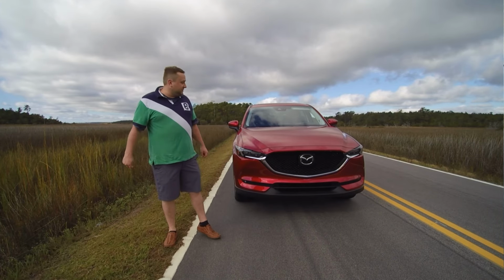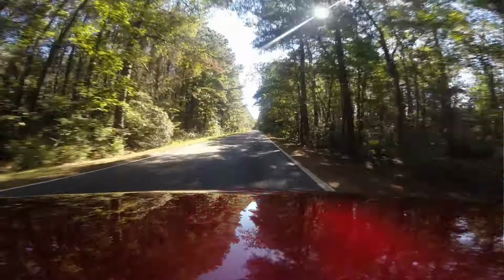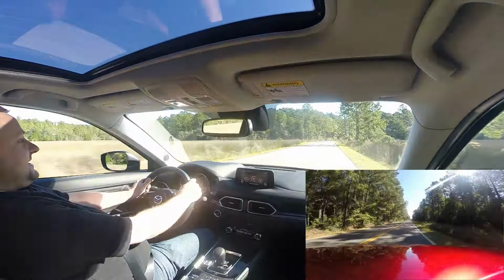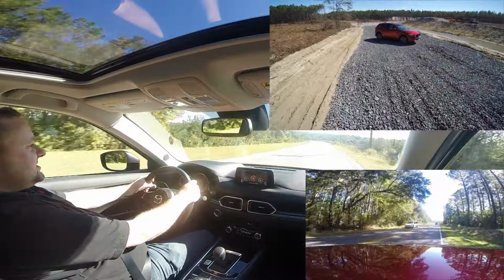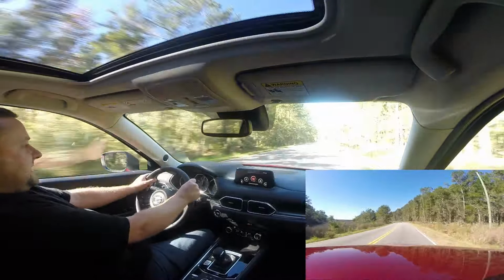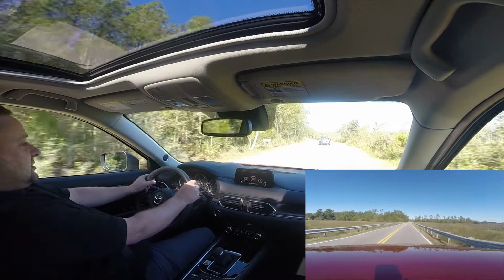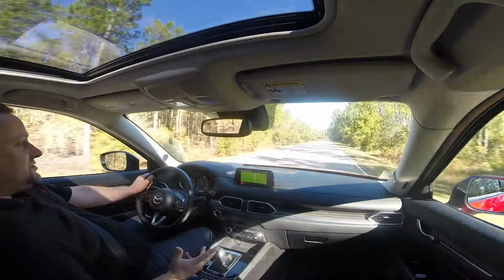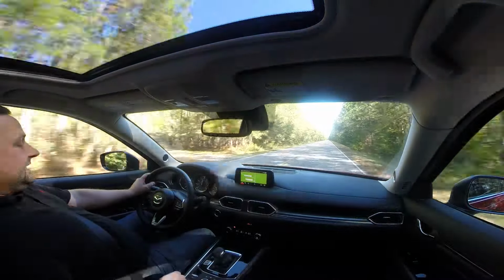HD Performance Drive Review - 2017 Mazda CX-5 Grand Touring AWD - On/Off-Road with Drone Cam!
Mazda CX-5 wears one of the coolest exterior designs of any compact crossover.  Its big makeover for the 2017 modelyear also brings a new cabin and a boatload of noise insulation.  The result is a silent, premium CUV experience that even tops the BMW X1 for handling prowess.

Also new for 2017 is G-Vectoring Control on the CX-5.  This slick tech is always on to rebalance the car's weight distribution at the opening apex of a corner.  It eliminates understeer and makes the CX-5 one of the most fun-to-drive CUVs out there.

The 2017 CX-5's upgrades are brilliant in CX-5 and carry into the 2018 model-year with no changes.  We rank it second in its class behind the new Tucson 1.6T DCT.  But tops for fun in the twisties!